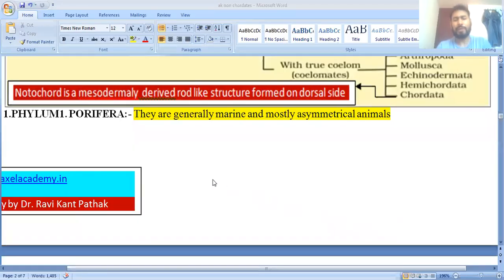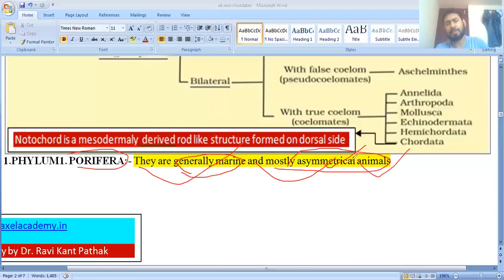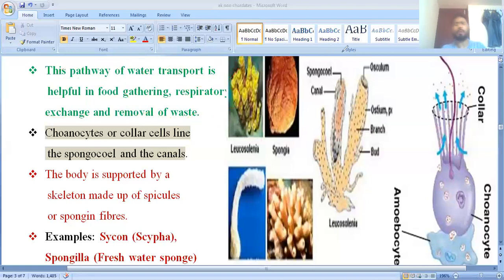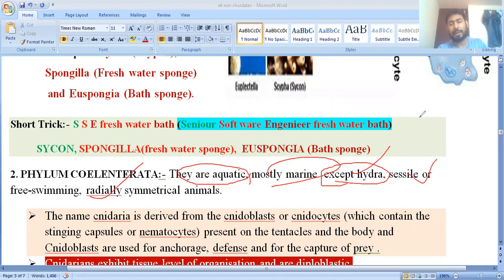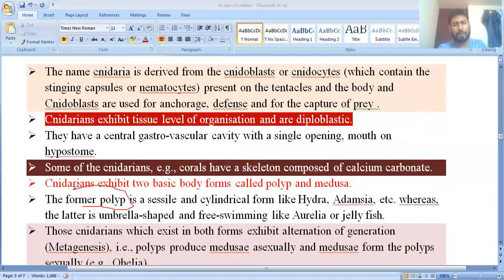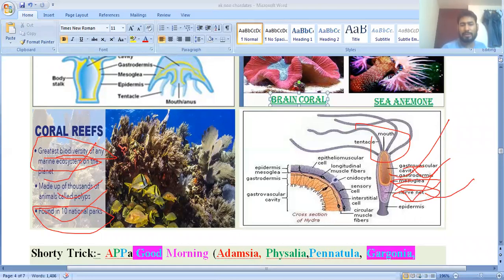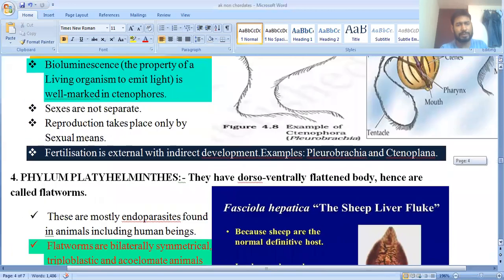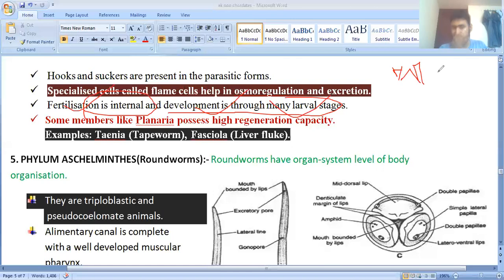Animal Kingdom (Episode-2) Different types of phylum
Phylum - Porifera, Coelenterates,Ctenophora,Platyhelminthes
Specific Features and their example in short trick
For NEET, TGT, PGT and CSIR aspirants